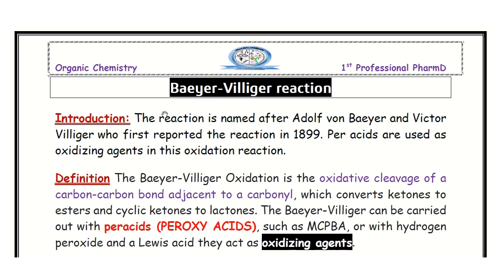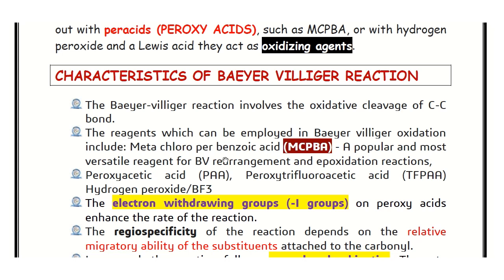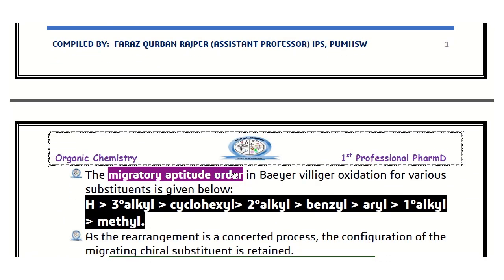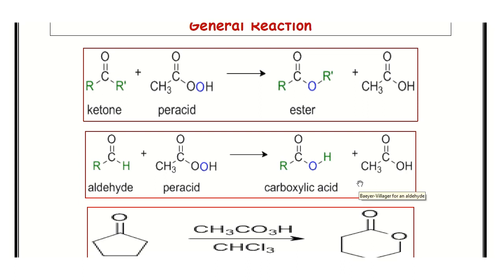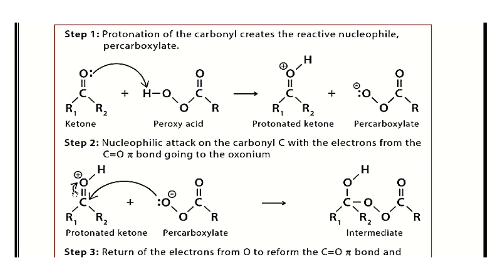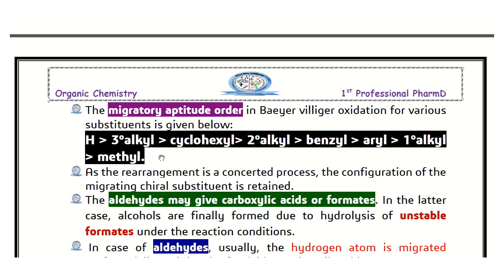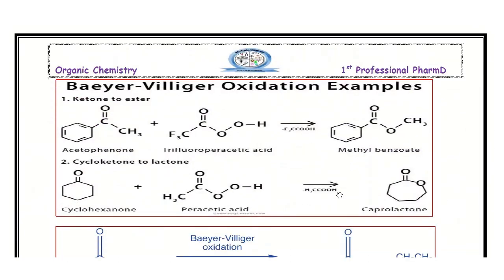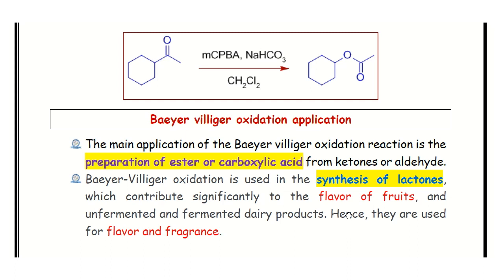Baeyer Villiger Oxidation Reaction Mechanism and Applications | Organic Reactions |Organic Chemistry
QUIZ
1. Define Baeyer villiger oxidation reaction?
2. what is migratory aptitude for Baeyer villiger reaction?
3. Name products of ketone and aldehyde undergoing BV oxidation reaction?

📢 What is the Baeyer-Villiger Oxidation Reaction, and why is it important in organic and pharmaceutical chemistry?

This lecture provides a detailed explanation of the Baeyer-Villiger oxidation mechanism, its key reaction steps, real-world examples, and its applications in medicinal chemistry and drug synthesis.

🔬 What You’ll Learn in This Video:
✅ Introduction to Baeyer-Villiger Oxidation (Concept & Discovery)
✅ Reaction Mechanism: Step-by-Step Explanation
✅ Reagents & Conditions Used in the Reaction
✅ How Ketones Are Converted into Esters & Lactones
✅ Real-Life Examples & Industrial Applications in Drug Synthesis
✅ Pharmaceutical & Medicinal Chemistry Significance

💡 Why is Baeyer-Villiger Oxidation Important?
 • Used in pharmaceutical drug development (e.g., Synthesis of certain lactone-based drugs).
 • Essential in organic chemistry for functional group transformations.
 • Key reaction in the oxidation of ketones to esters & cyclic ketones to lactones.

📌 Pharmacy, Chemistry & Medical Students
📌 Researchers in Organic & Medicinal Chemistry
📌 Aspirants Preparing for CSIR-NET, GATE, GPAT & Other Competitive Exams